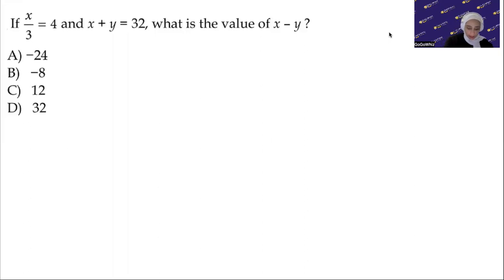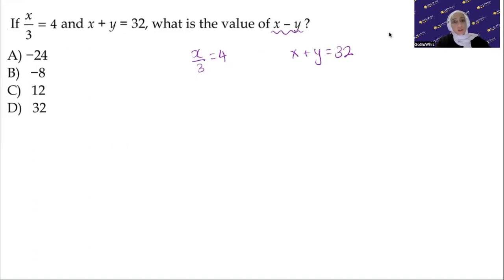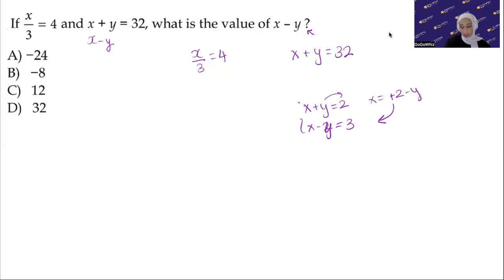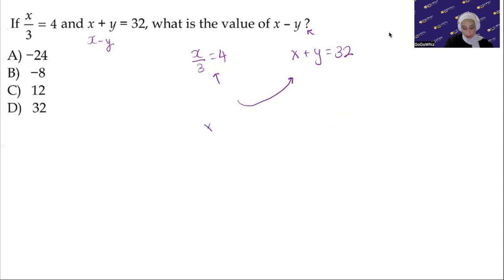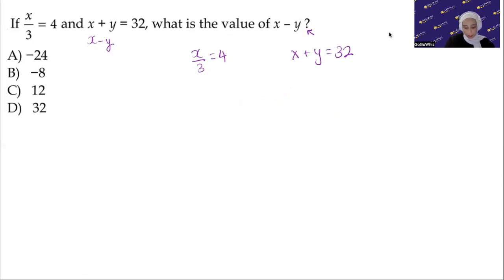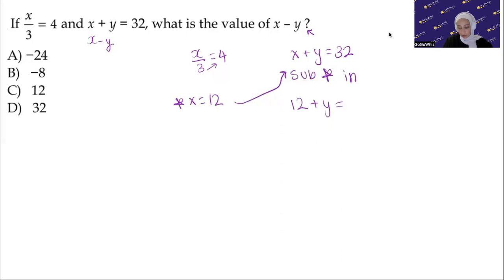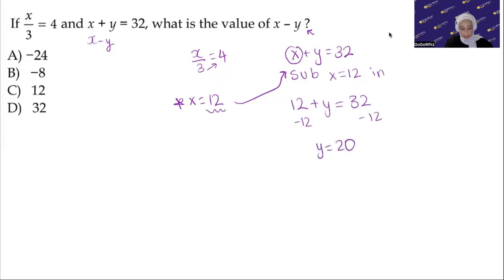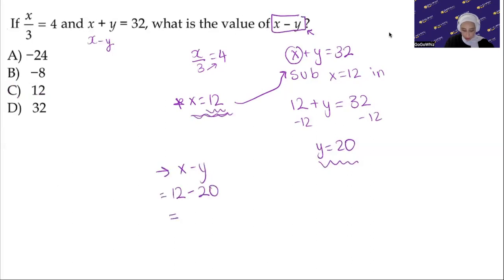SAT Prep W Calc Q18